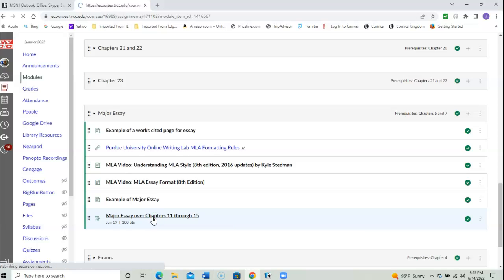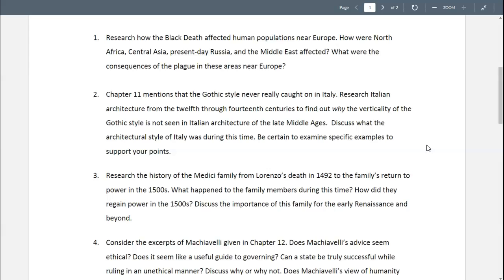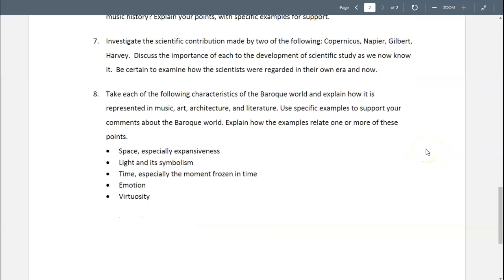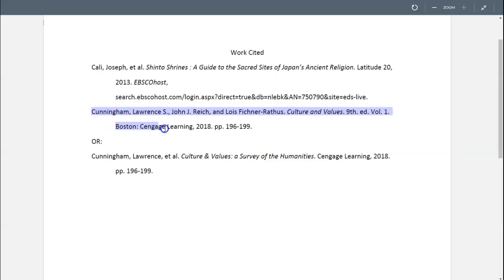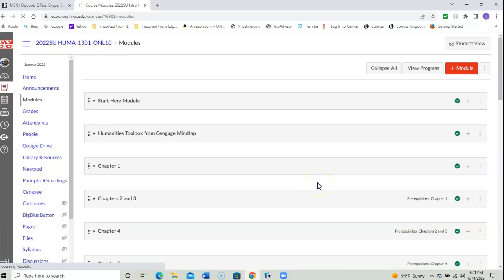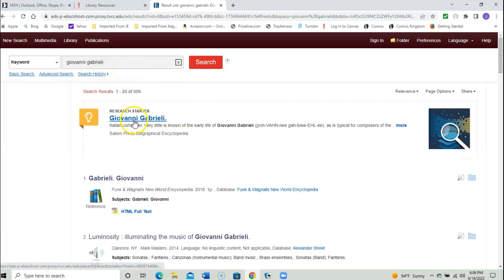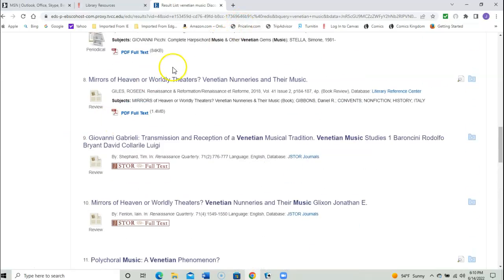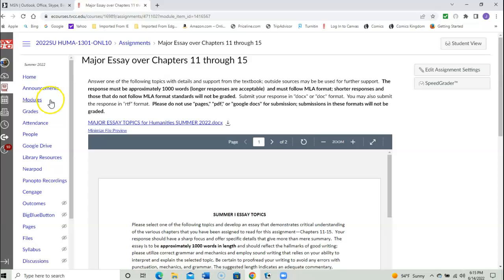Summer I HUMA 1301 Essay Topics Discussion